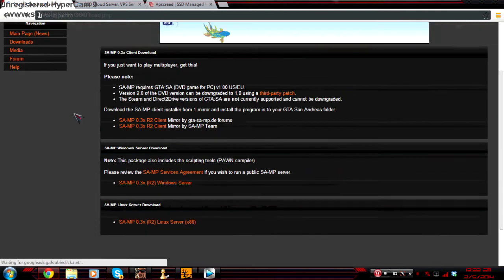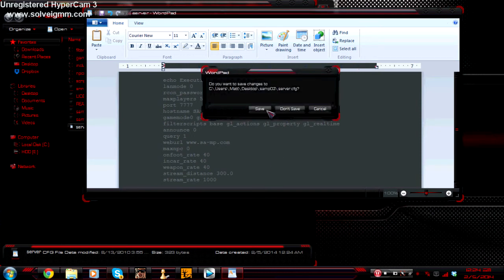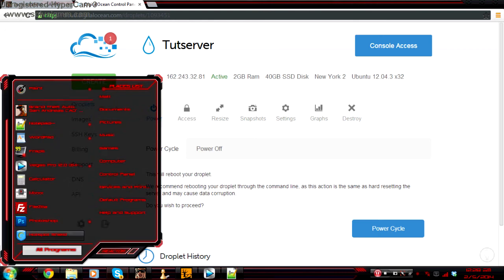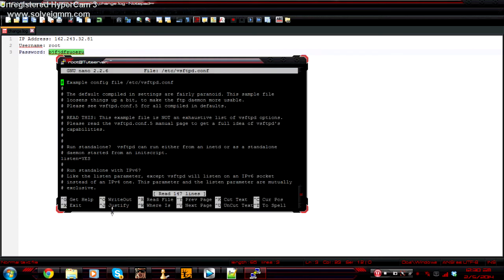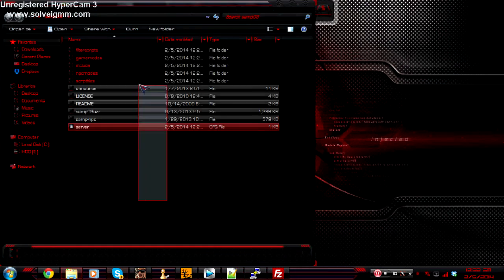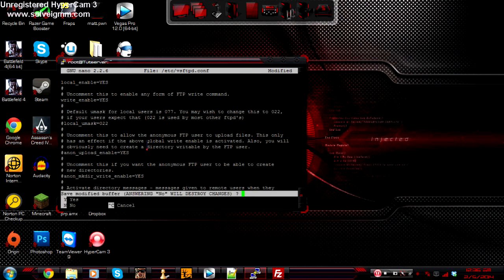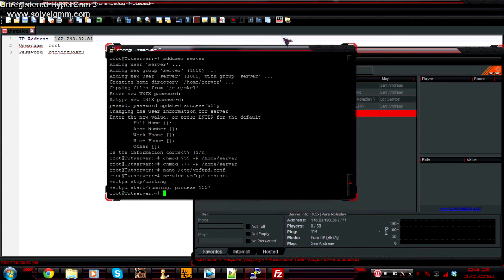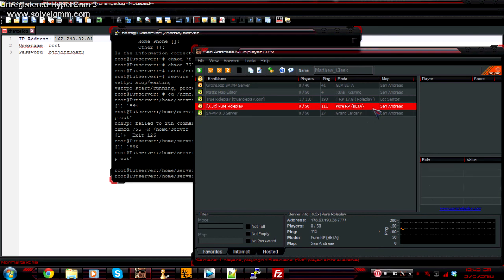Setting up SA:MP on a linux VPS 2014